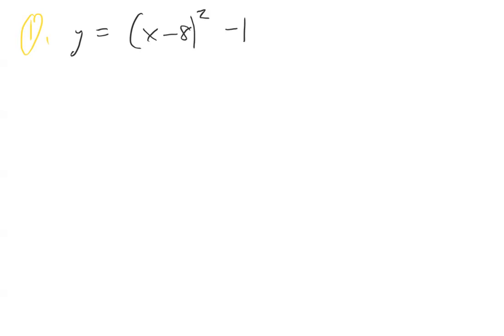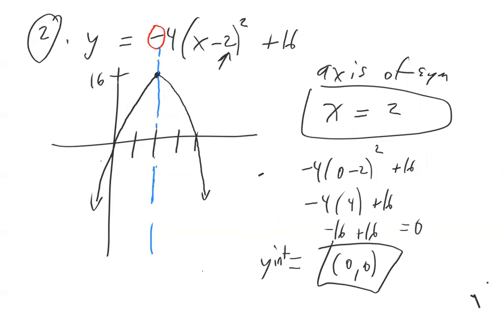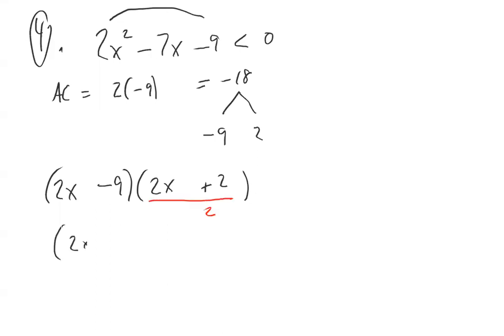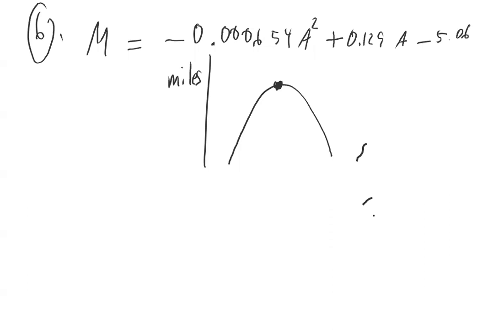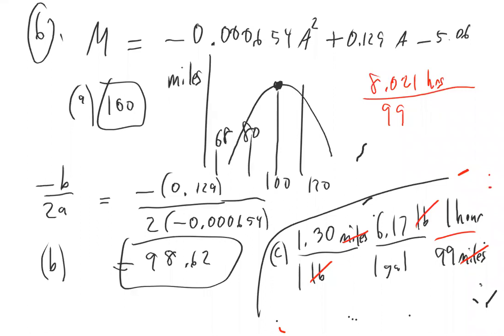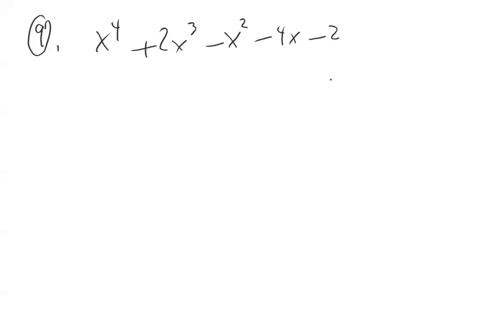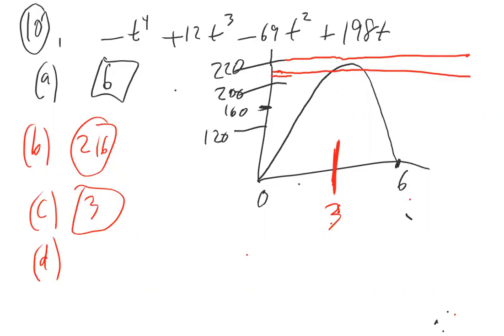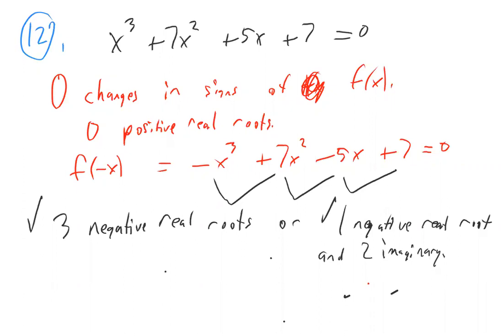College Algebra Test 3 Review Part 1 by Dr. Joseph Myers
To help wonderful college algebra students like you learn and earn a grade of A+!